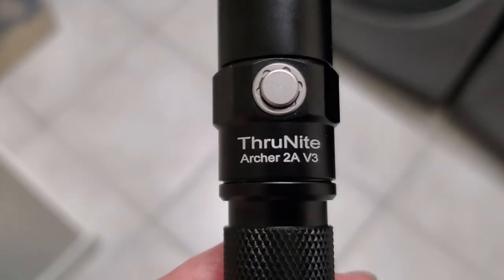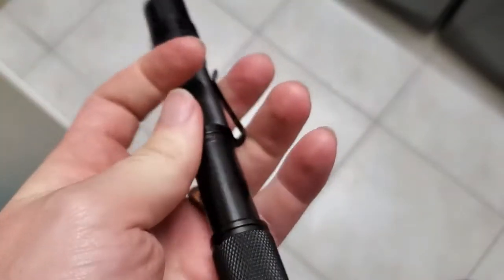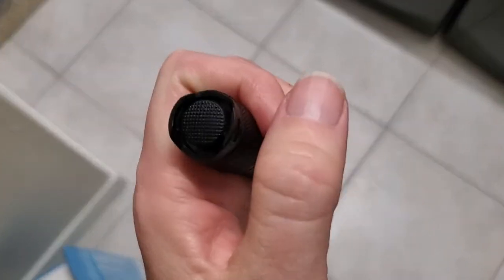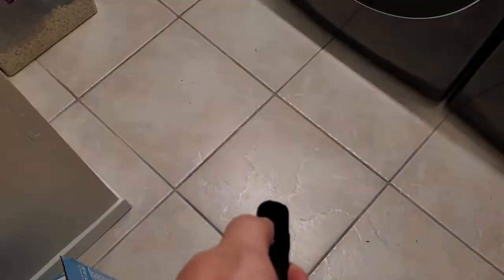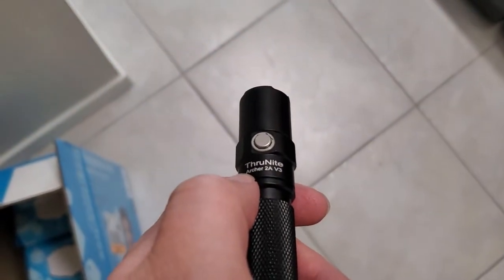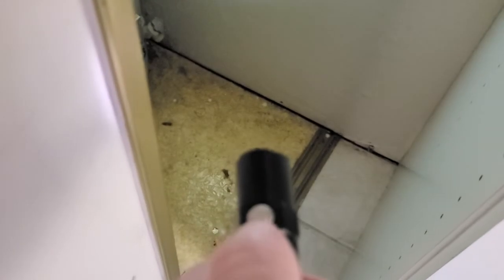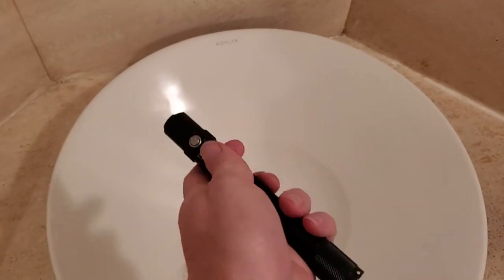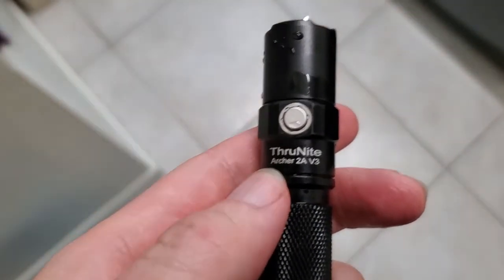Review + Demo of My ThruNite Archer 2A V3 Flashlight